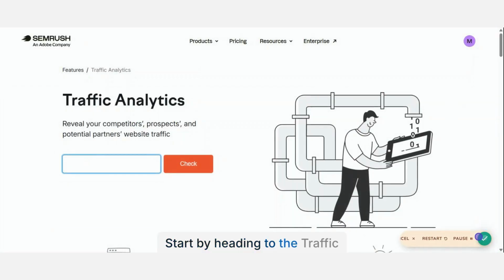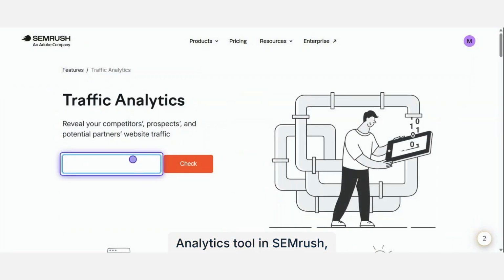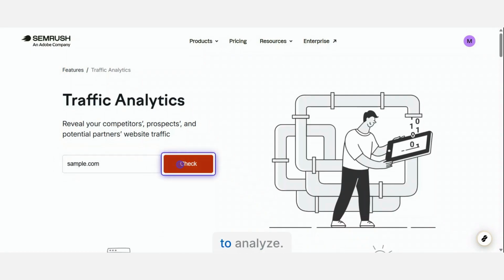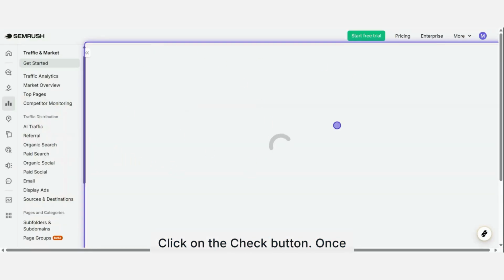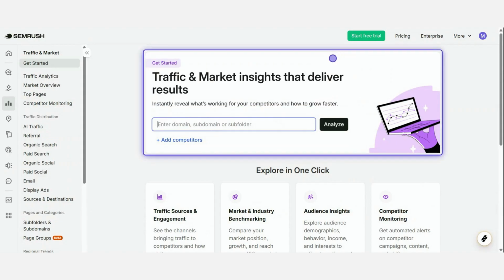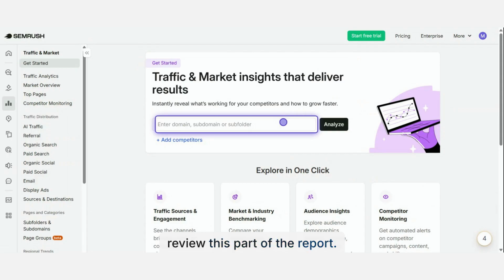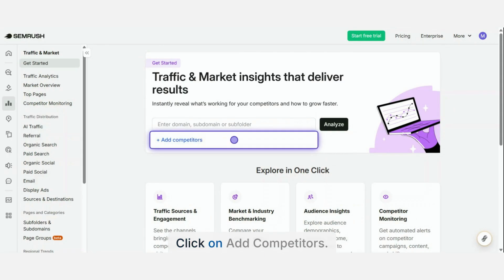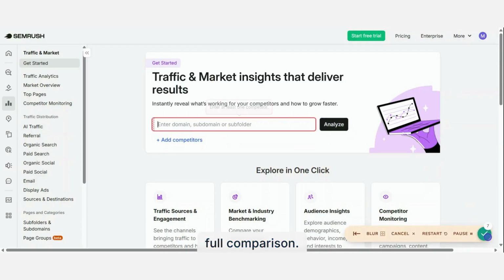SEMrush Traffic Analysis (Easy Guide)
In this video, we discuss how to perform a SEMrush traffic analysis to uncover your competitor's exact visits, top pages, and traffic sources in under three minutes. We walk through using the SEMrush traffic analytics tool, entering a domain, and comparing it with competitors to gain valuable market insights. Whether you're a marketer or business owner, this guide will help you leverage SEMrush for competitive intelligence.

00:00 Introduction & Process Overview
00:22 Using Traffic Analytics Tool
00:37 Reviewing the Report
00:54 Feedback & Thanks